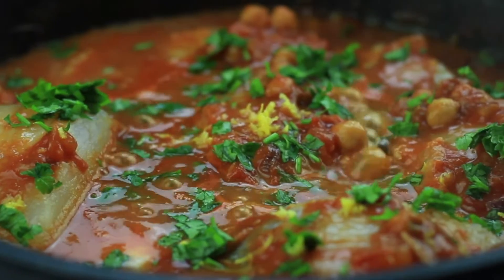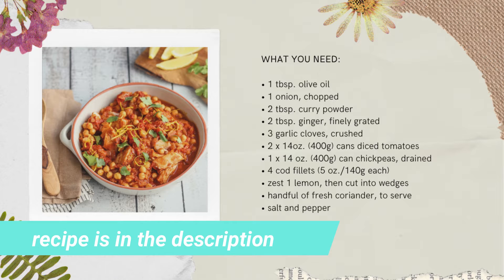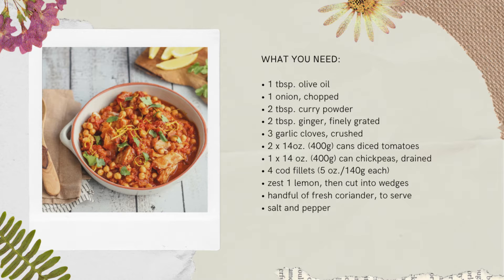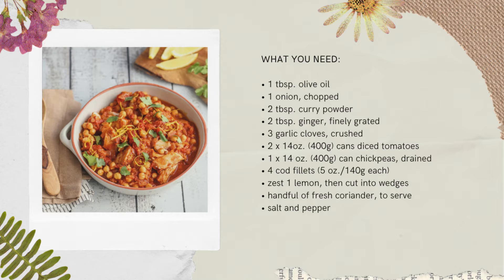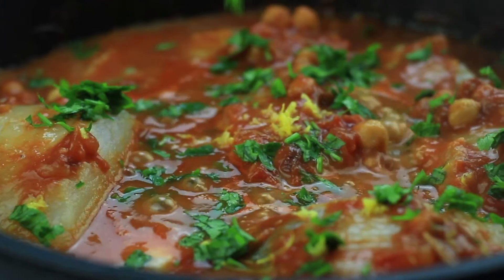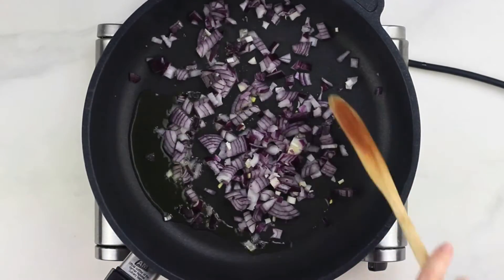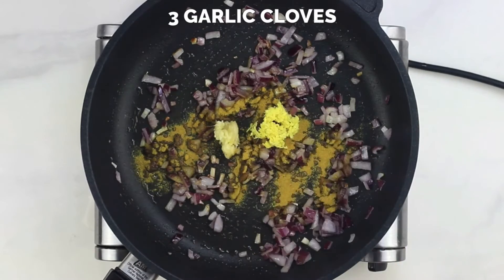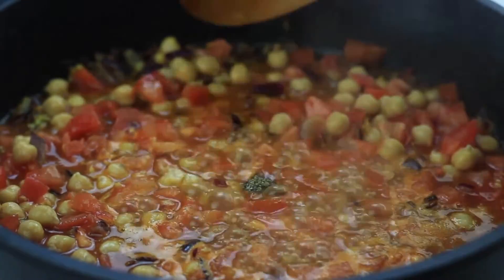Gluten-Free Curried Cod in Tomato Sauce // Rec. #8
In this video, I show you how to make curried cod in tomato sauce. If you make it, let me know how it goes in the comments section below. 😁

➺ dairy-free
➺ gluten-free
➺ high-protein

🔹 VIDEO CHAPTERS 🔹

0:00 ➺ Recipe Intro
0:37 ➺ Ingredients
1:31 ➺ Cooking Tutorial

🔥 Curried Cod in Tomato Sauce 🔥

Serves: 4
Prep: 10 mins
Cook: 25 mins

•  1 tbsp. olive oil
•  1 onion, chopped

•  2 tbsp. curry powder

•  2 tbsp. ginger, finely grated
•  3 garlic cloves, crushed
•  2 x 14oz. (400g) cans diced
 tomatoes
•  1 x 14 oz. (400g) can
 chickpeas, drained
•  4 cod fillets (5 oz./140g
 each)
•  zest 1 lemon, then cut into
 wedges
•  handful of fresh coriander, to
 serve

✅ Heat the olive oil over high heat in a large pan. Use a pan
that has a lid!

✅ Cook the onion for 5 minutes, then stir in the curry powder,
 ginger and garlic. Cook for another 1-2 minutes until
 fragrant. Now, add in the tomatoes, and chickpeas and season
 with salt and pepper.

Cook for 8-10 minutes until the sauce has thickened. Add in
 the cod fillets and cover them with the sauce. Cover the pan
with a lid and cook for 5-10 minutes until the fish is cooked
 through.

✅ Once cooked, sprinkle over the grated lemon zest and
 chopped coriander. Serve immediately with lemon wedges.

Meal suggestions:
 have with rice
 or boiled potatoes.

⭐️ Nutrition/Serving ⭐️

303 cal
6g fats
30g carbs
32g protein
9g fibre

⭐️ Lean Into Fit eBook ⭐️

By using any information or advice presented in all my videos on Tammy Lee TV, Users are automatically agreeing that they do so at their own risk, are voluntarily participating in these activities, assume all risk of injury and illness, and agree to release and discharge Tammy Lee TV, Tammy Slauenwhite and GO FIT LIFE from any and all claims or causes of action, known or unknown, arising out of Tammy Lee TV, Tammy Slauenwhite and GO FIT LIFE negligence.